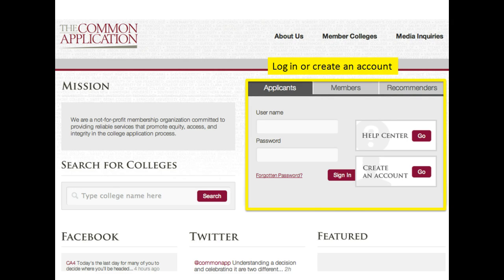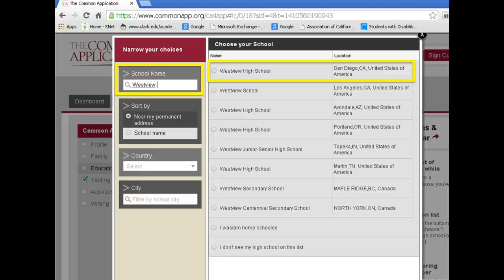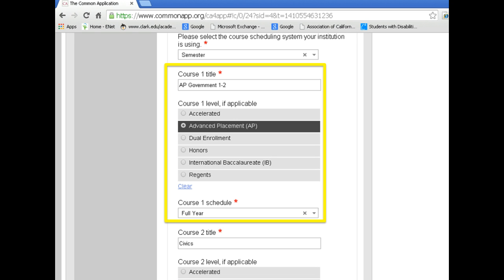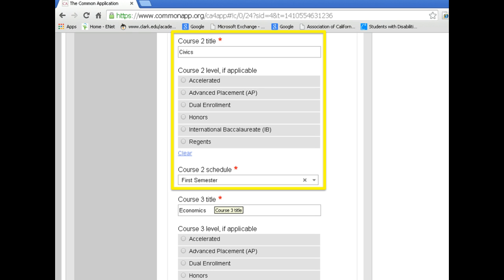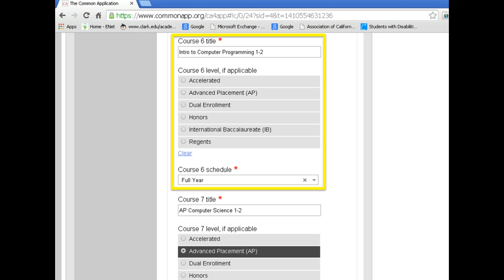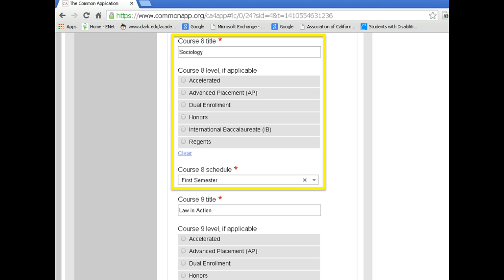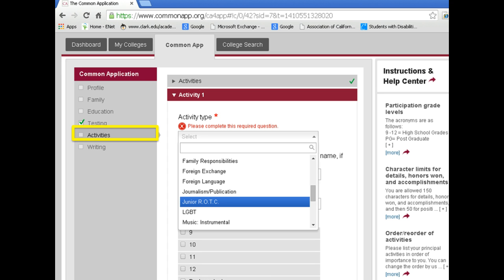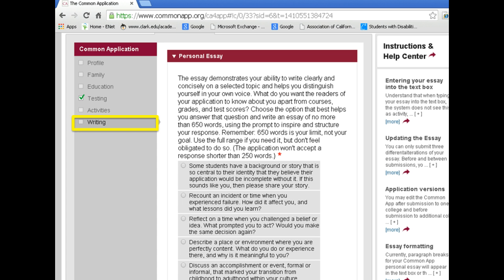The Common Application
A brief overview of the common application and it's component sections.